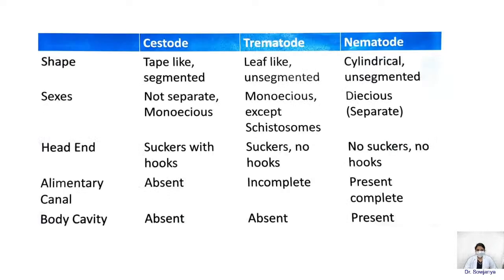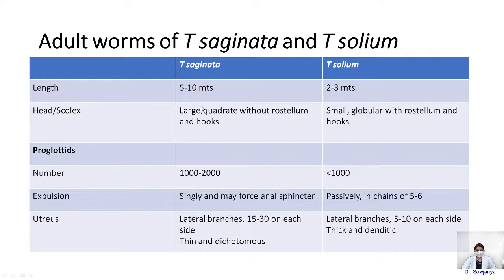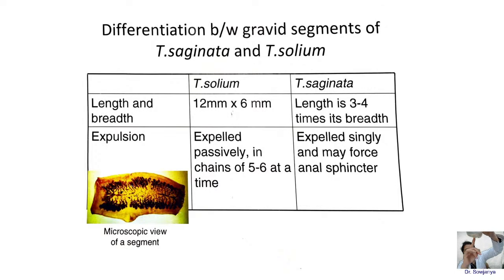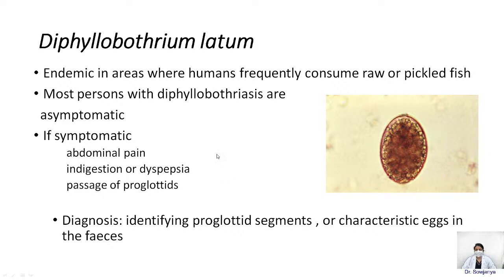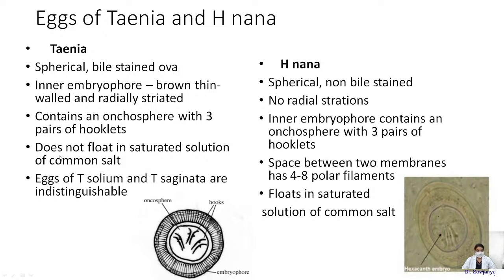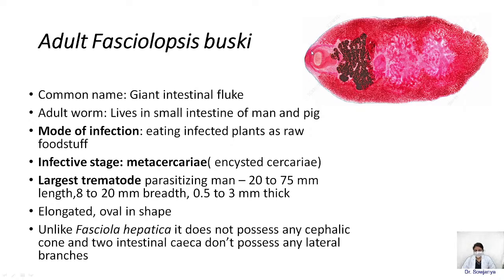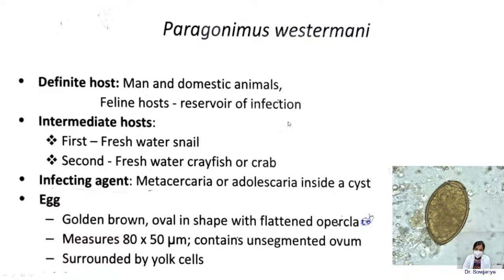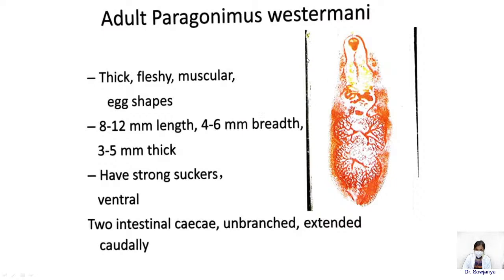Parasitology- Cestodes and Trematodes by Deptt. of Microbiology, AIIMS, ND